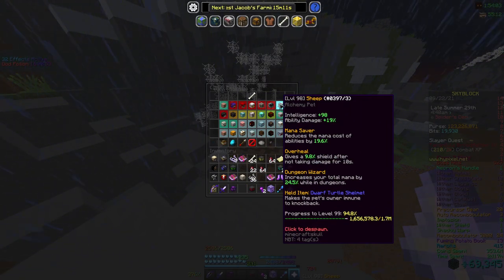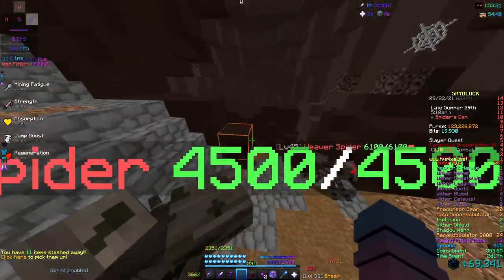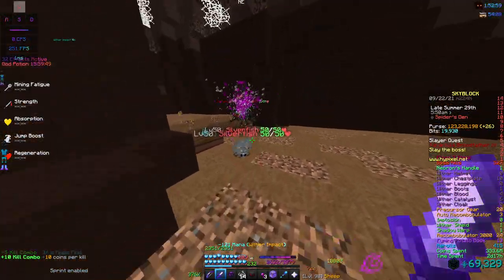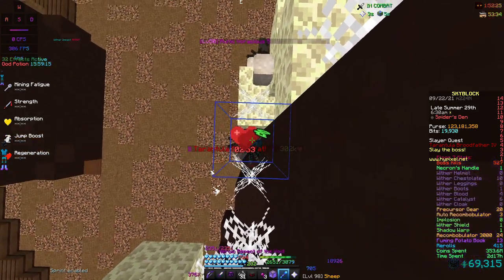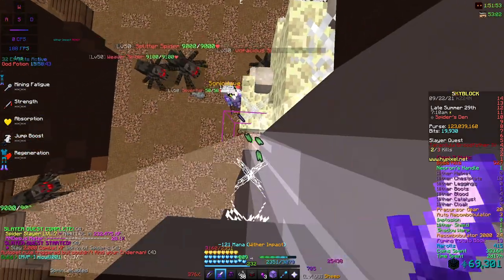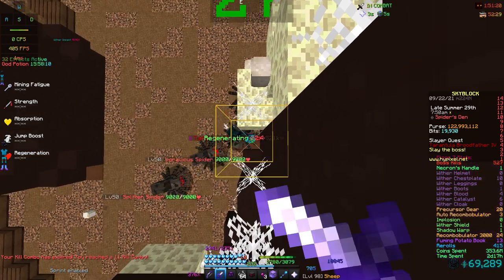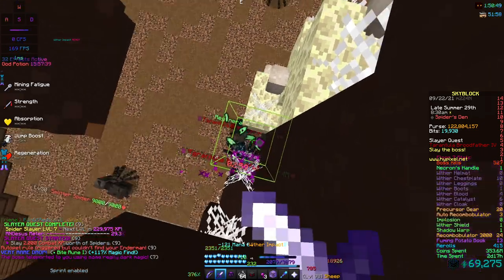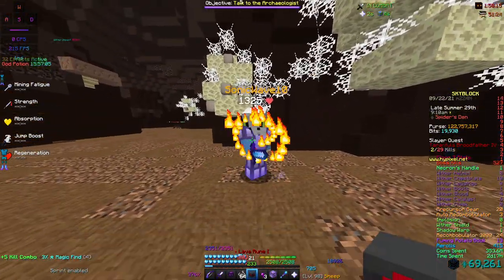Hypixel Skyblock - Loop Tarantula Slayer Guide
In this guide I tell you how to loop the tarantula slayer to get tons of combat exp and slayer exp.